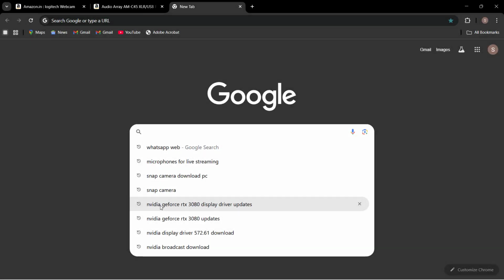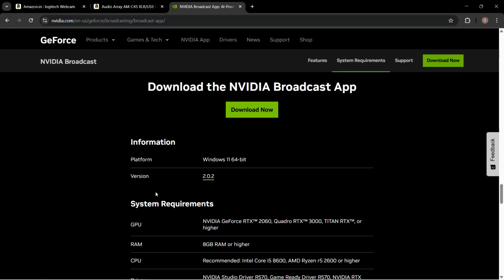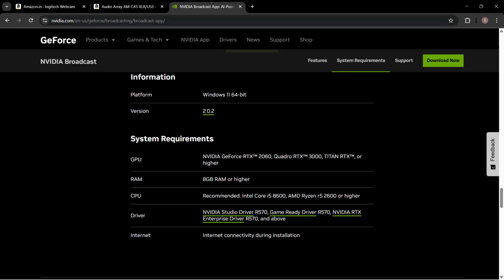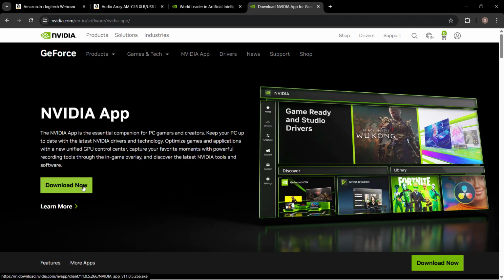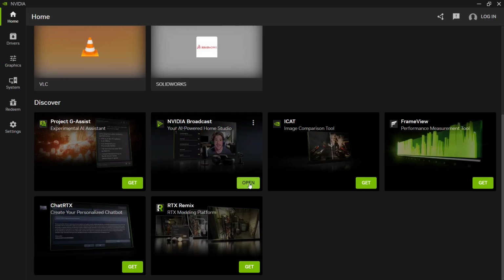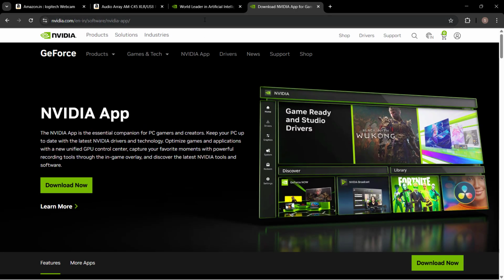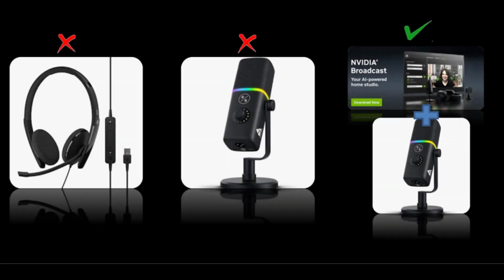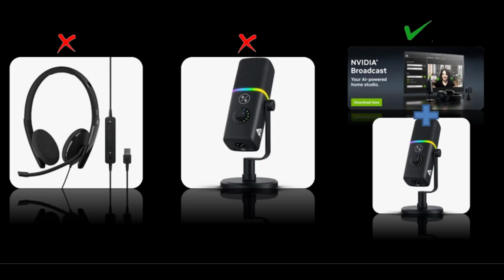Part - 1 How To Reduce/Suppress Background Noise While Live Streaming/ Recording & Creating Contents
Agenda -
00:00 - How To Reduce/Suppress Background Noise While Live Streaming/ Recording & Creating Contents
00:40 - How To Reduce/Suppress Background Noise While Creating Contents using Camtasia, Filmore
01:20 - How to download and configure NVIDIA Broadcast app for background noise reduction | How to download NVIDIA Display and Voice Drivers
03:15- Error while installing NVIDIA Broadcast app | install NVIDIA Display driver 572.67 and above
04:14 - Testing noise reduction in EPOS adapt headset
04:30 - Testing noise reduction in Audio Array C-45
04:50 - Testing noise reduction using NVIDIA Broadcast
06:30 - How to suppress noise using OBS and Prism Live Studio
Learn to eliminate distracting background noise from your microphone audio in OBS Studio or Streamlabs. This tutorial demonstrates using built-in filters for noise suppression and noise gating. Explore options for different audio qualities and CPU usage levels.

✅ Today's tutorial covers how to remove background noise on your microphone using OBS Studio or Streamlabs. This is for people that want to get rid of annoying background noises, hissing, fan noises or keyboard clacking noises in their microphone audio and Twitch, Kick or YouTube streams. We use a free noise suppression and noise gate filter inside of the software to improve mic quality.

This video is about how to remove background noise from video and audio on android phone easily 🎧📱✨ In this tutorial you will learn how to use lexis audio editor app to clean your audio and make your videos sound professional 🔥🎬 It is very simple and works for fan noise children noise or any unwanted background sound If you follow all the steps your audio will become crystal clear and your viewers will love your content 🚀 This method is completely free and you only need a mobile phone and free apps from play store or app store Watch the video till the end for best results and don't forget to like comment and subscribe